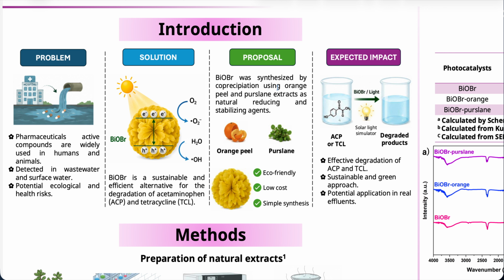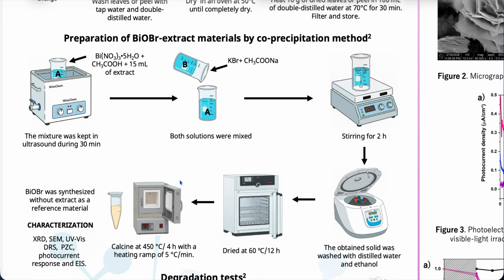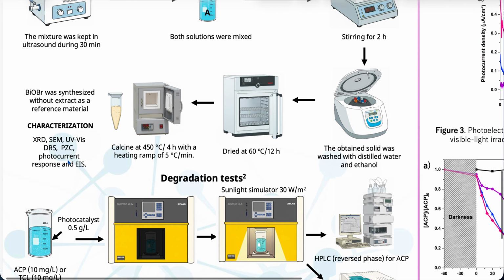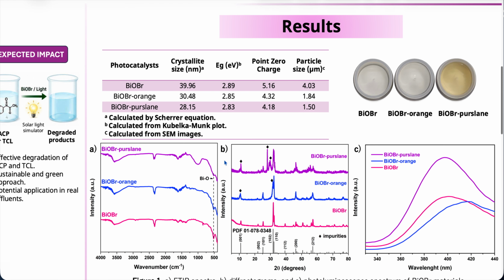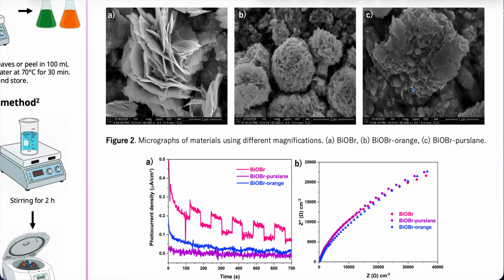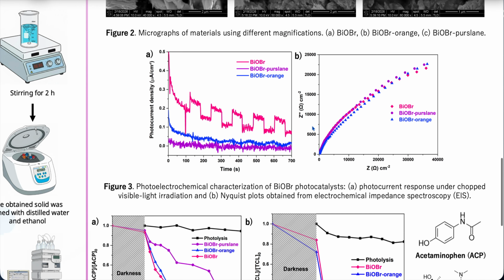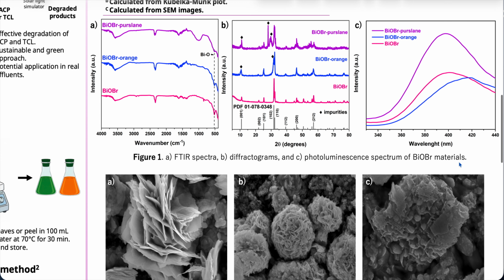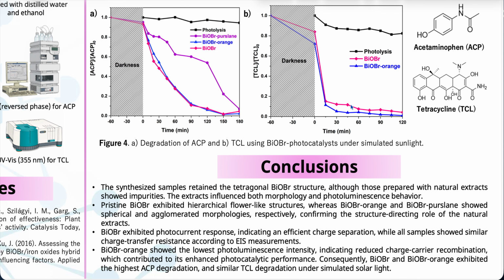EVALUATION OF THE GREEN SYNTHESIS OF BiOBr VIA PLANT EXTRACT-MEDIATEDCOPRECIPITATION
IMRS 2026